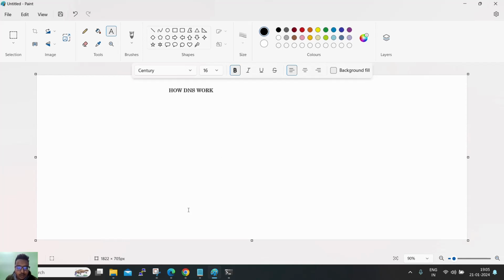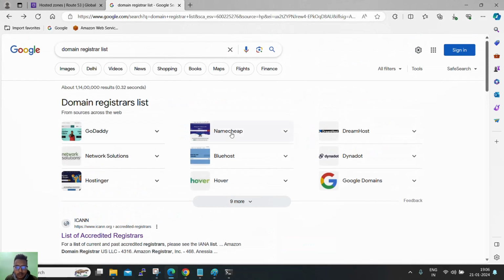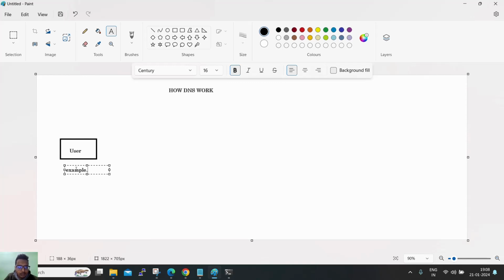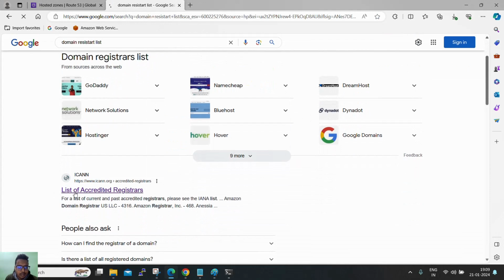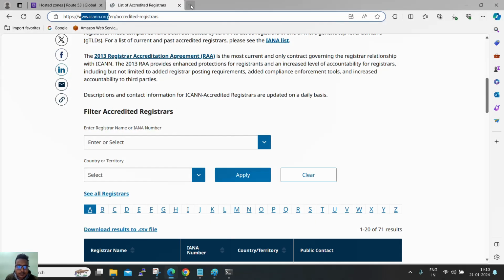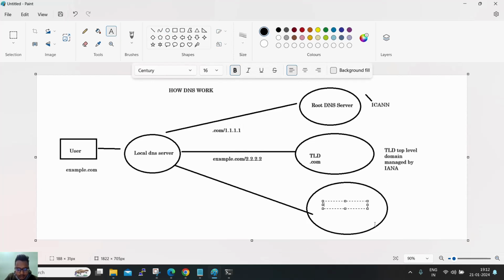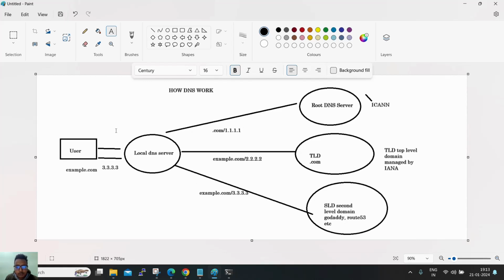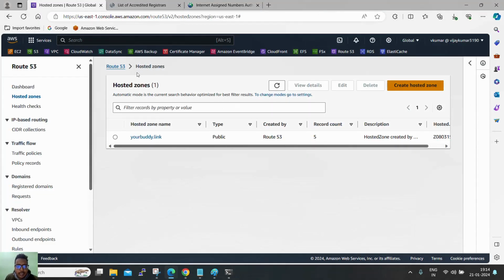1) What is DNS & How a DNS System is working